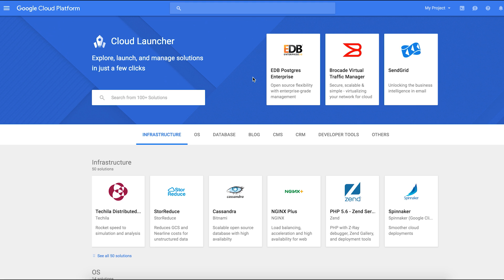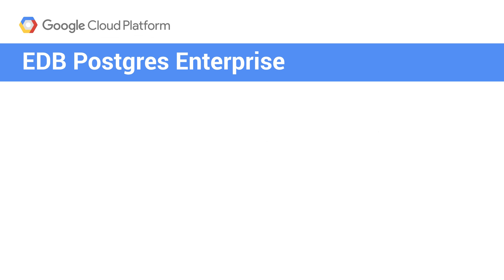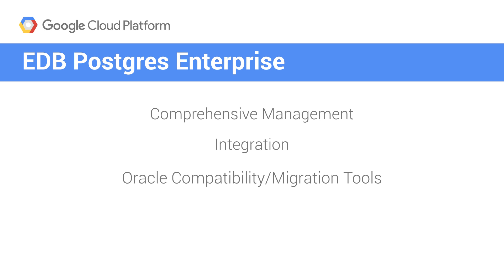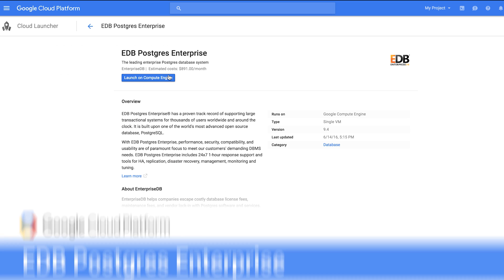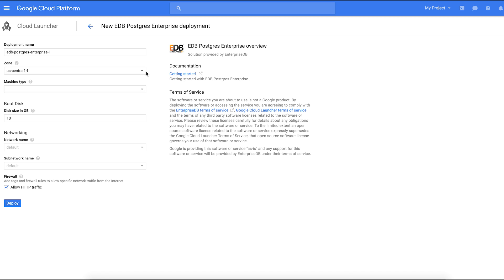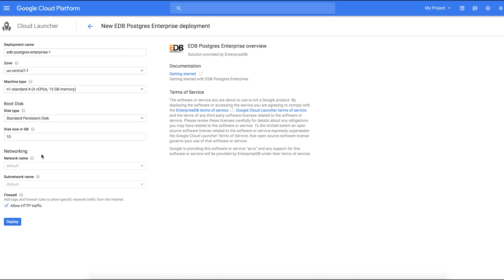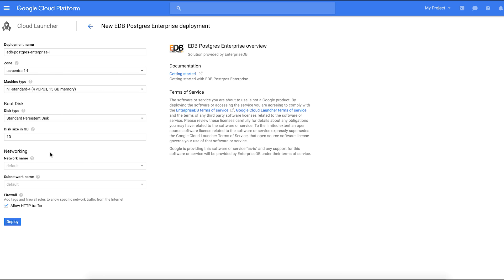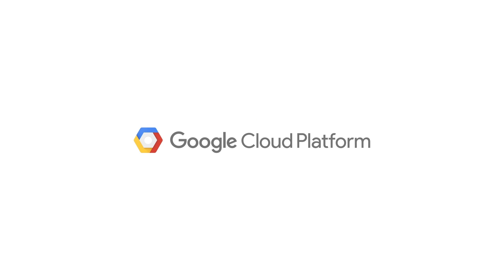Get Started Using EDB Postgres Enterprise with Google Cloud Launcher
EDB Postgres Enterprise supports large transactional systems for thousands of users worldwide. It is built upon one of the world's most advanced open source database, PostgreSQL. EDB Postgres Enterprise includes 24x7 1-hour response support and tools for HA, replication, disaster recovery, management, monitoring and tuning.

Launch EDB Postgres Enterprise on Google Cloud Platform in a few minutes using Google Cloud Launcher:

Google Cloud Launcher is a cloud marketplace that enables you to explore, launch, and manage solutions in just a few clicks.